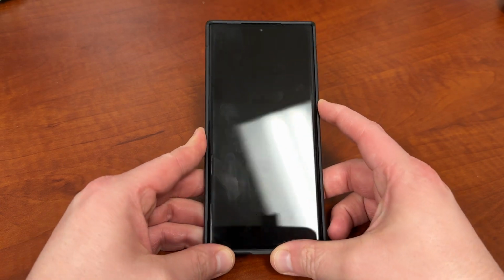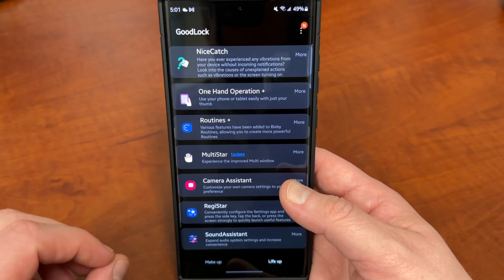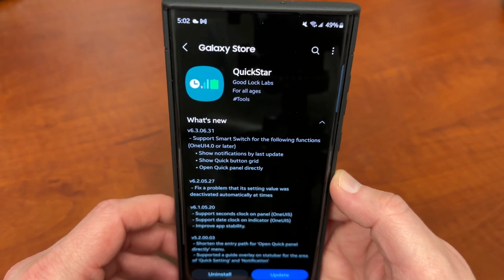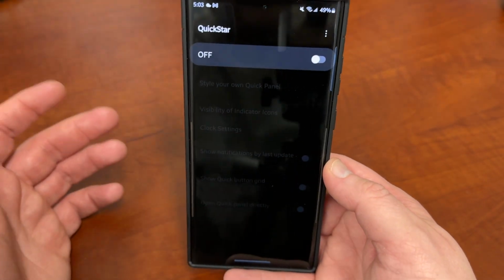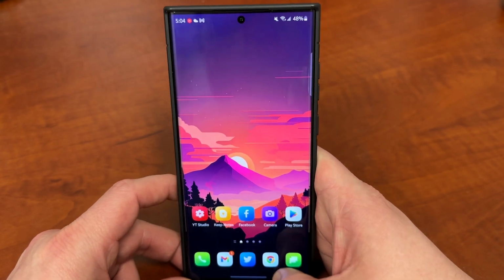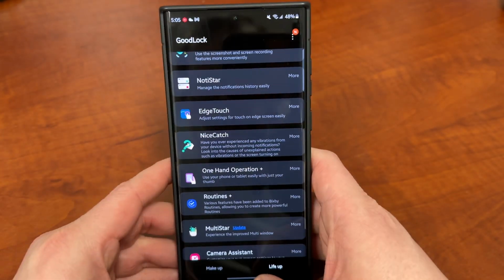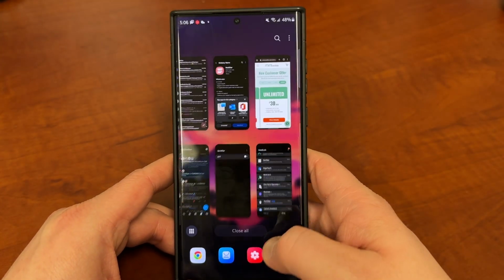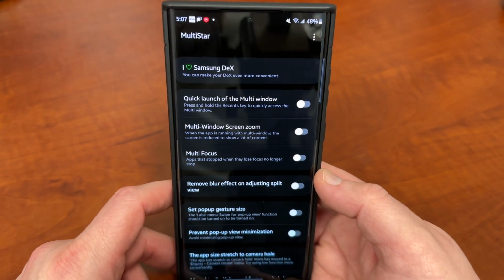Samsung Rolls Out 3 New Updates For Galaxy Smartphones! (S23 Ultra, Z Fold 4, etc)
Sign up for Mint's premium wireless plans here starting at $15/month.
*GET A FREE CASE FROM ME IF YOU SIGN UP FOR MINT THROUGH MY LINK!